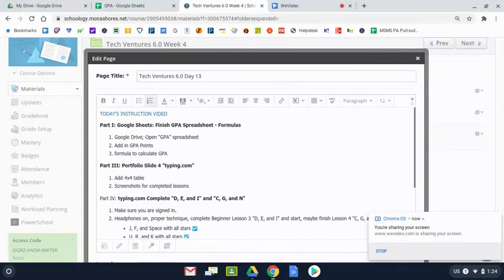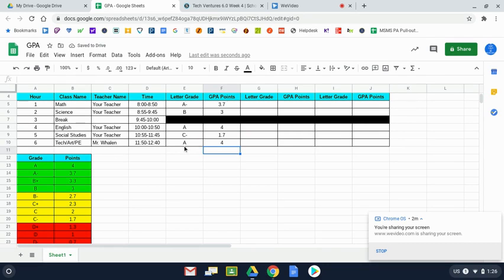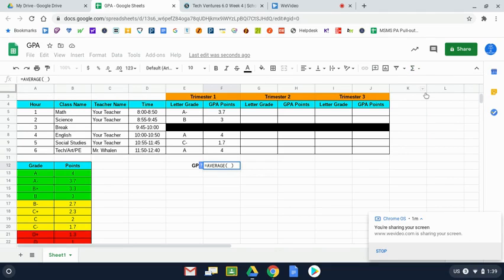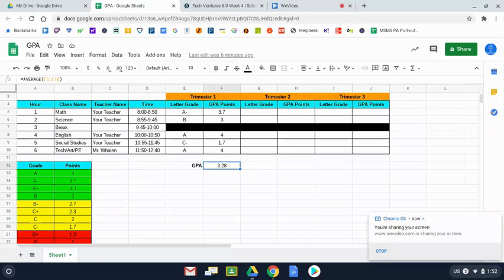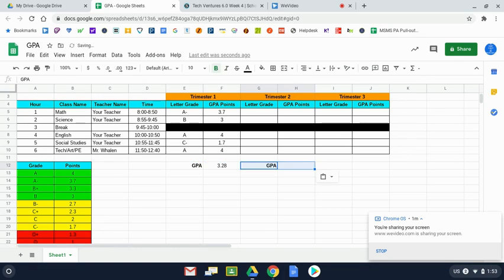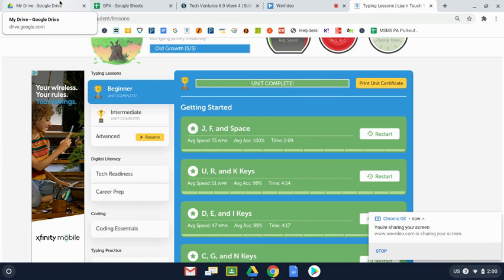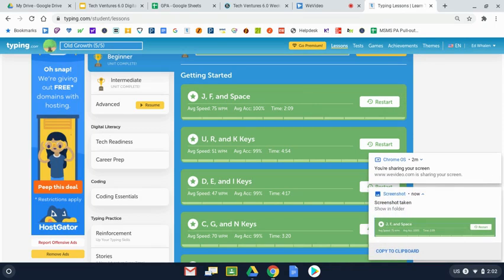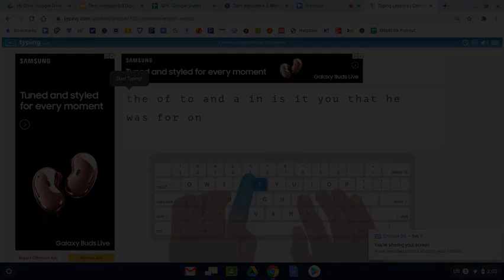Tech Ventures 6,0 Day 13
GPA Spreadsheet (formulas), Portfolio Slide 4 "typing.com", typing.com "C, G, and N"